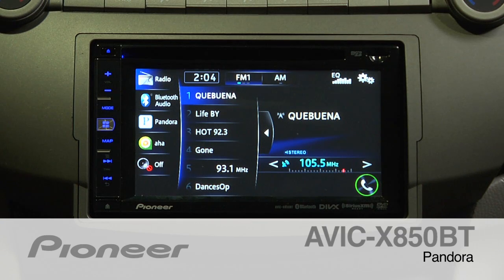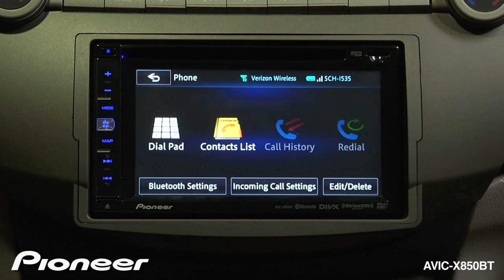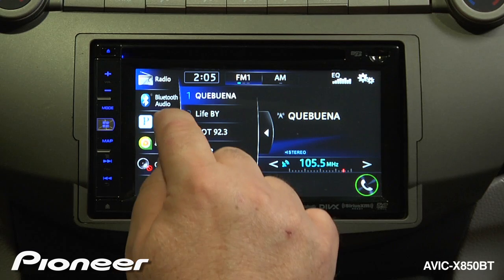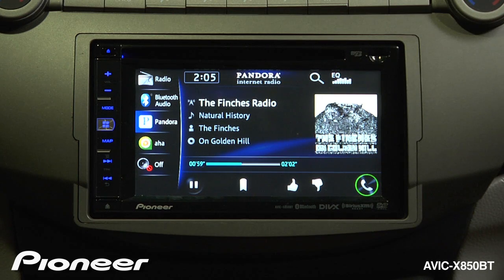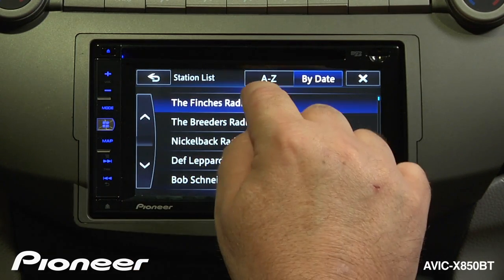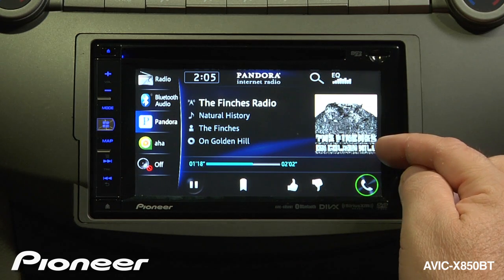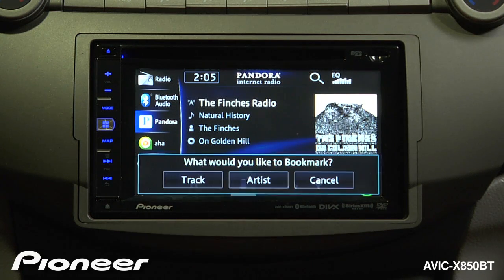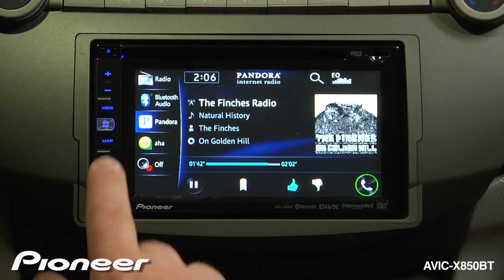How To - AVIC-X850BT - Listen To Pandora From An Android Phone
Learn how to access your full Pandora account from an Android powered device right on the touch screen of the Pioneer AVIC-X850BT.